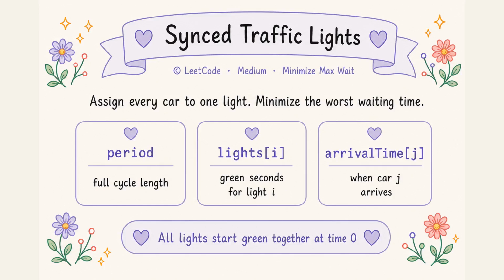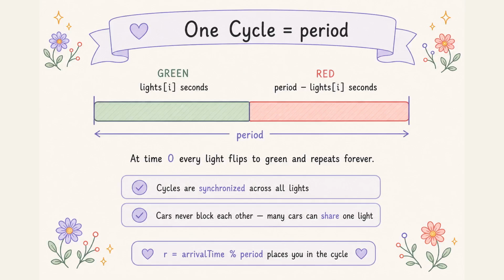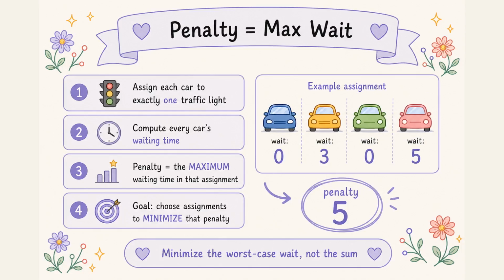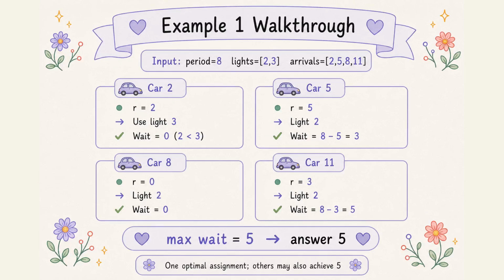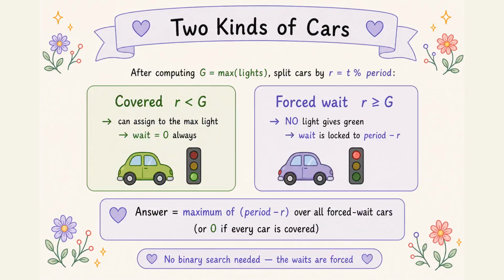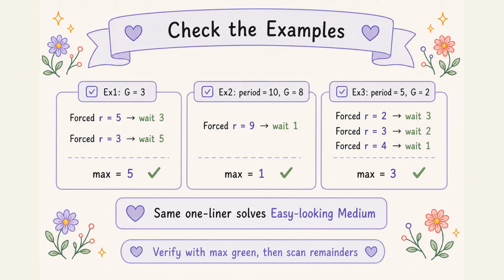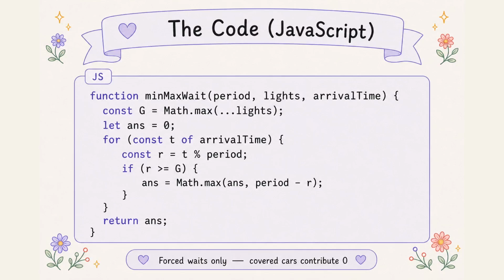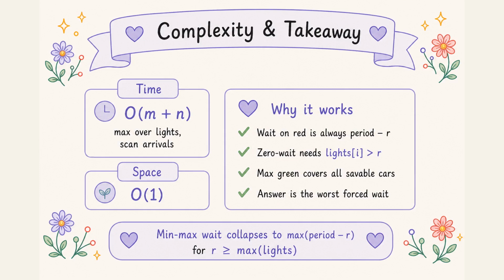Minimize the Maximum Waiting Time at Synchronized Traffic Lights | LeetCode | Explained Visually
Can you minimize the maximum waiting time when multiple traffic lights are synchronized? 🚦

In this LeetCode problem, we break down Minimize the Maximum Waiting Time at Synchronized Traffic Lights and understand the key idea behind the solution with a clear visual explanation.

Instead of trying every possible timing, we focus on the pattern of synchronized traffic lights and find an efficient way to minimize the worst-case waiting time.

🧠 What you'll learn:
✅ How synchronized traffic lights work
✅ How to minimize the maximum waiting time
✅ The key mathematical observation
✅ How to optimize the solution

📌 Problem: Minimize the Maximum Waiting Time at Synchronized Traffic Lights
📌 Platform: LeetCode
📌 Topics: Math + Binary Search + Optimization

Learn DSA visually with @allcsnotes 💚